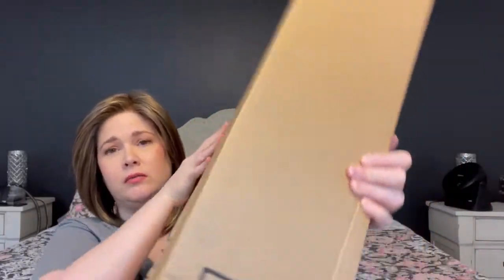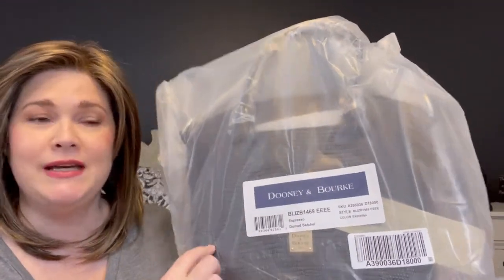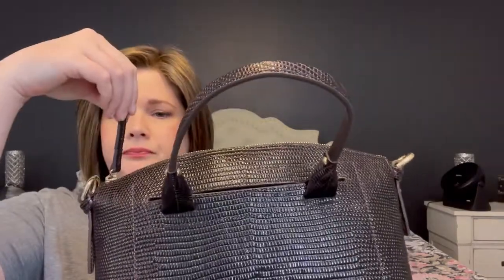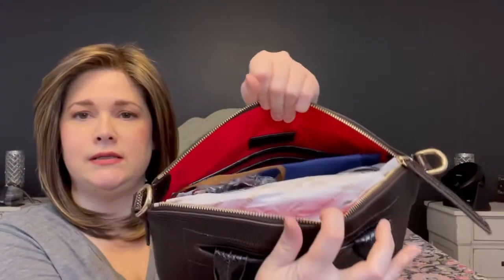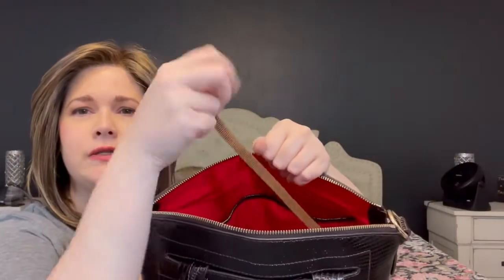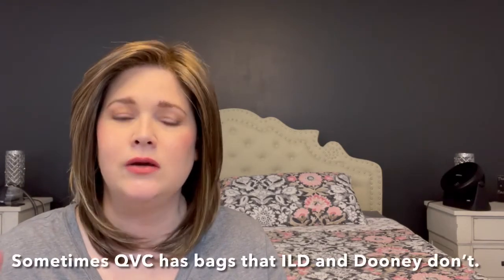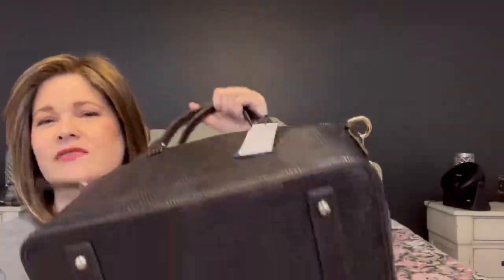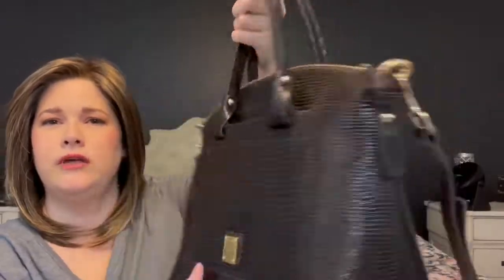Unboxing Dooney Lizard Embossed Domed Satchel | A BIG Gripe!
The hair I'm wearing is Smooth Shoulder Shag from TressAllure in the color 825.

Paint: Sherwin Williams "Iron Ore"

This video is not sponsored, and I purchased all items with my own money. All opinions are my own. There's no additional cost to you, however. Thank you so much for supporting my channel!

purse unboxing, handbag unboxing, dooney unboxing, dooney and bourke, bad qvc packaging, tress allure 825, wigs, tress allure wig